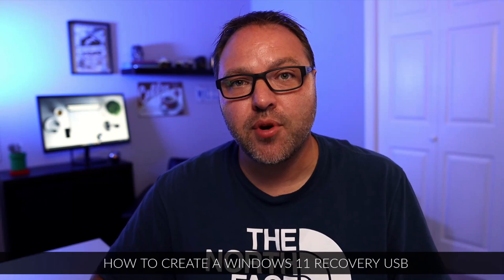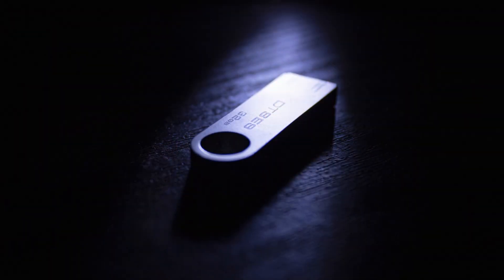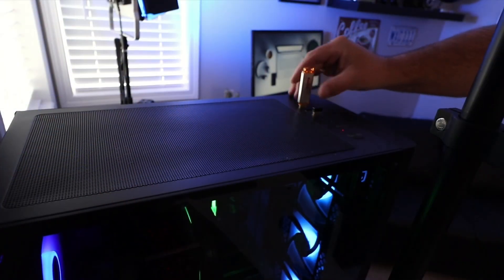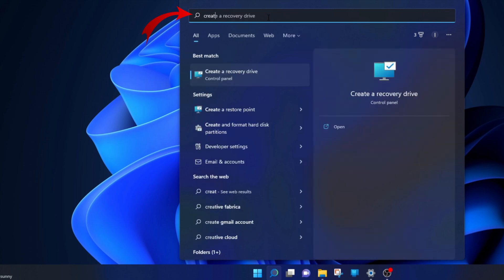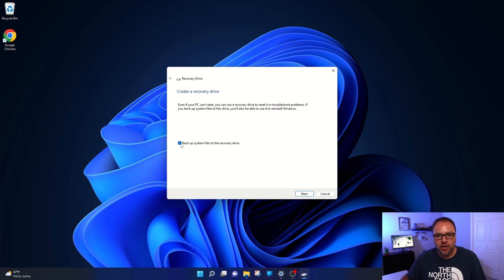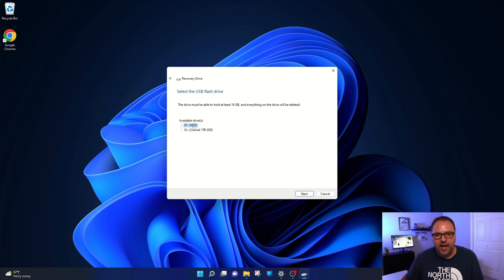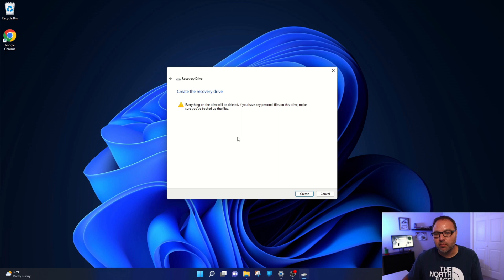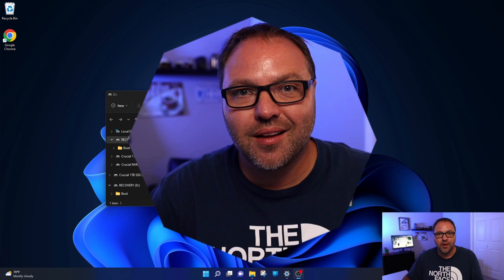How to Create a Windows 11 Recovery USB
In this tutorial, I will show you how to create a Windows 11 Recovery USB drive. This Recovery USB will allow you to reinstall Windows 11 on your computer if you have a major crash on your system.

🛒Flash Drives on Amazon🛒
SanDisk 128GB Ultra USB 3.0 Flash Drive
Samsung 128GB USB 3.1 Flash Drive
Lexar 128GB USB 3.0 Flash Drive